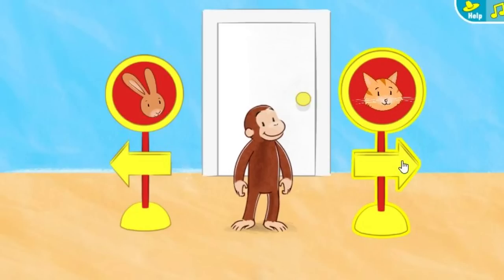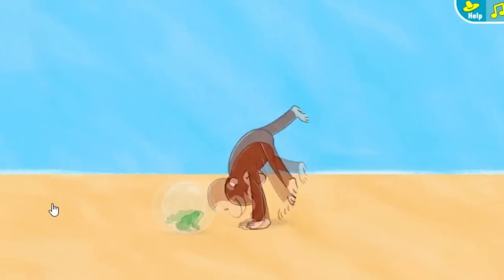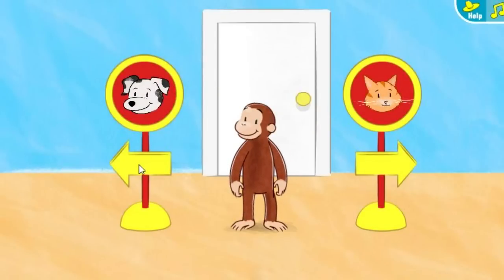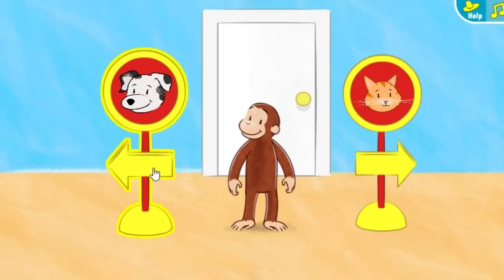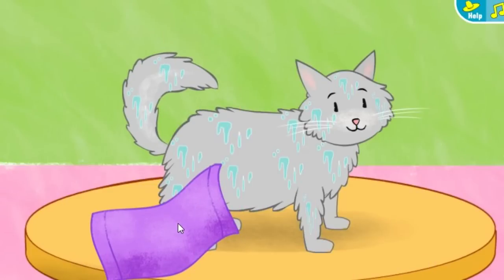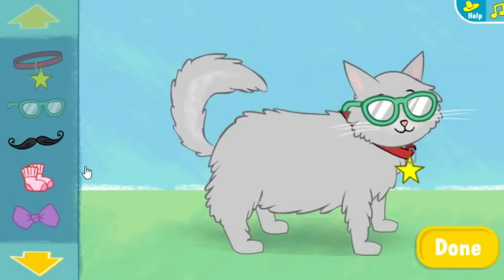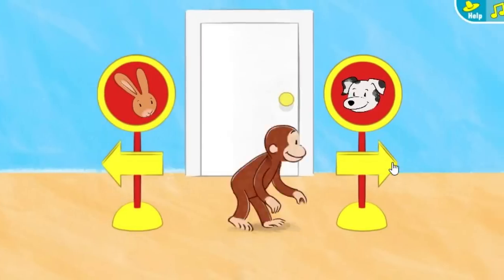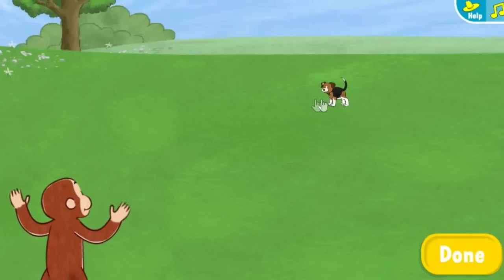Curious George Pet Day Care - Curious George Games